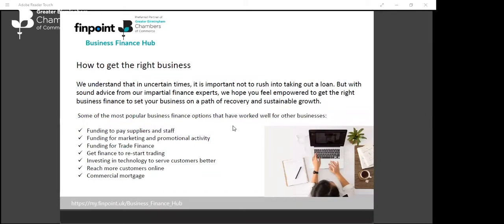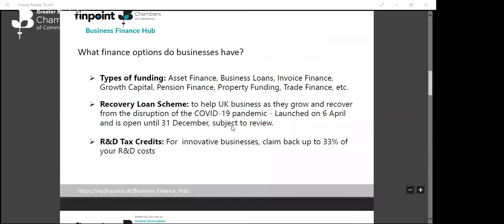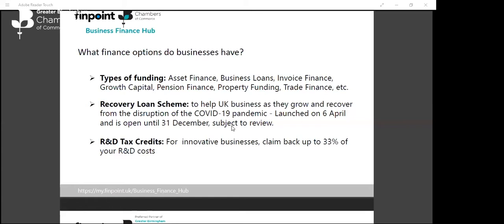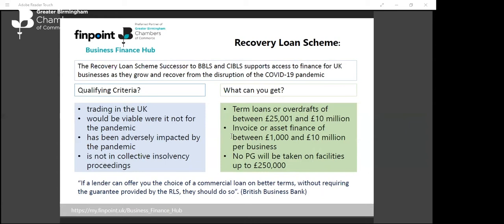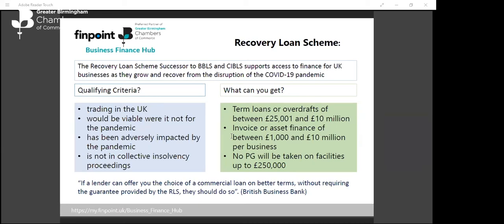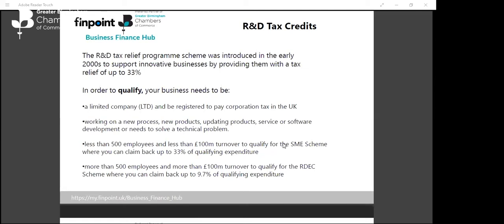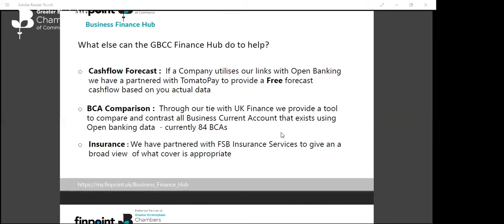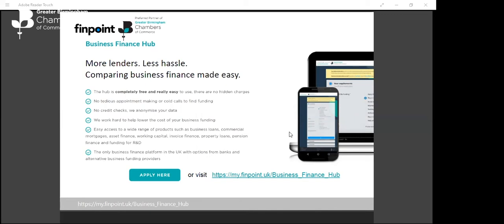How to get business finance using technology to support recovery and grow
Guy Bridge, CEO of the Chamber's preferred finance hub Finpoint, joins us to offer some top tips for businesses on accessing finance.